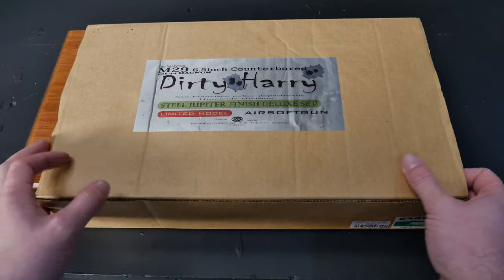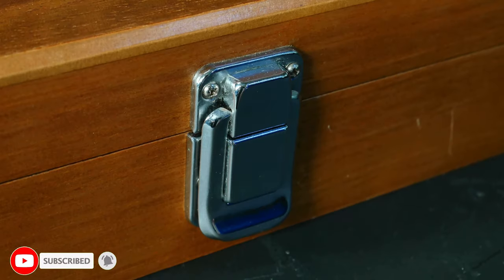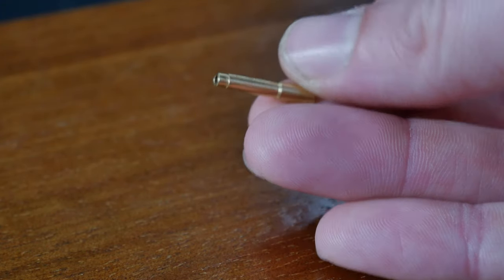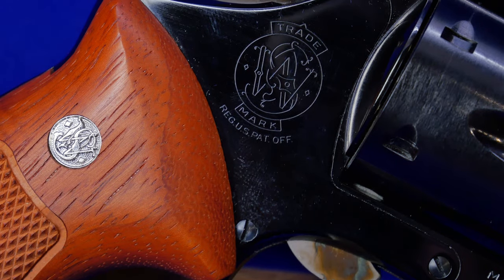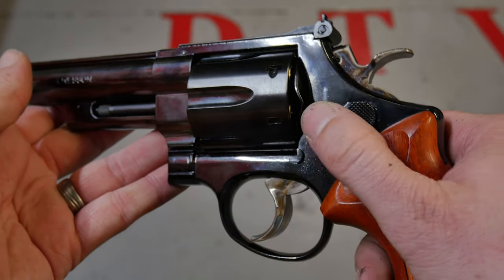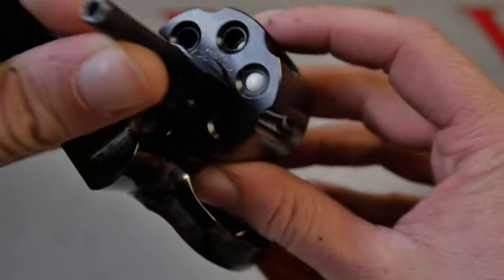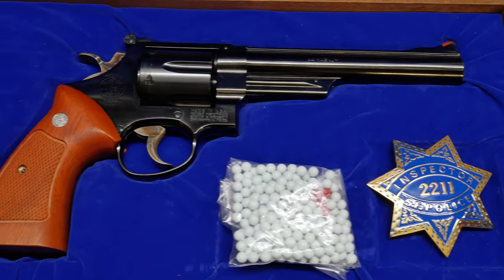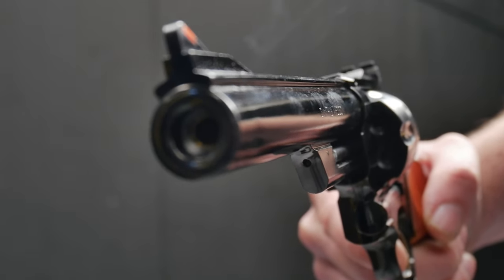Tanaka S&W M29 | Dirty Harry's revolver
This time i managed to get my hands on a rare airsoft revolver. The Tanaka M29 not only has the full Smith and Wesson trade marks but also comes as a Dirty Harry collectors piece. This limited editon set is no longer made and is a must have for any fan of Clint Eastwood's Dirty Harry, or any one who just loves a revolver.

The Crono used
Amazon USA
Amazon Uk

low powered greengas